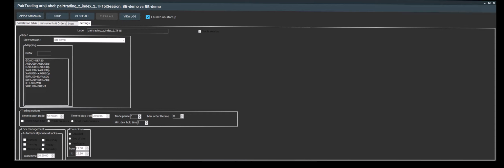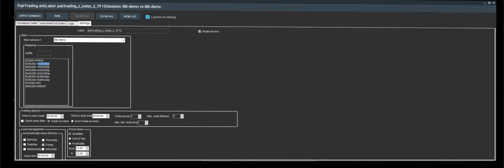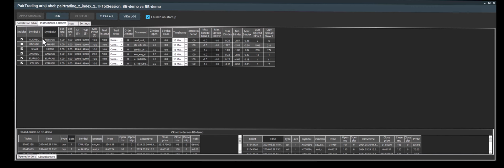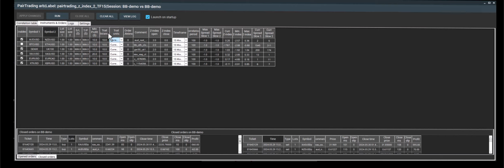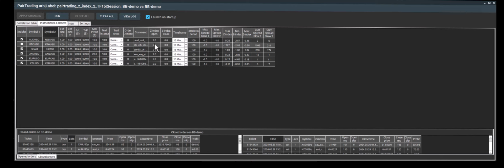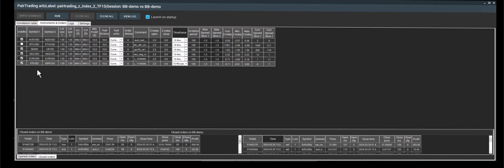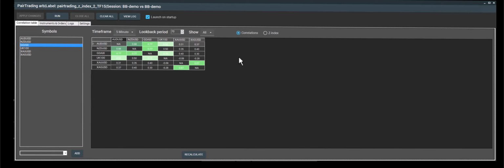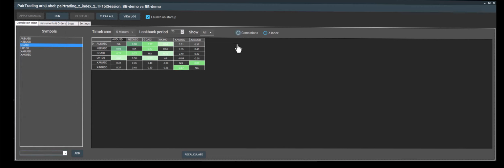How to Set Up and Configure the Pairs Trading Strategy in SharpTrader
In this video, we walk you through the step-by-step process of setting up and configuring the Pairs Trading strategy in the SharpTrader platform. Learn how to select and map symbols, adjust critical parameters, and optimize your strategy for better trading performance. We cover essential settings, including:
~Choosing single or dual accounts for trading
~Mapping symbols correctly
~Adjusting minimum deviation hold time to filter rapid price spikes
~Configuring stop loss, take profit, and trailing stops
~Setting up Z-index values for opening and closing positions
~Selecting the appropriate timeframe and correlation period for Z-index calculation
Whether new to PairTrading or looking to enhance your trading strategies, this video provides all the information you need to get started.